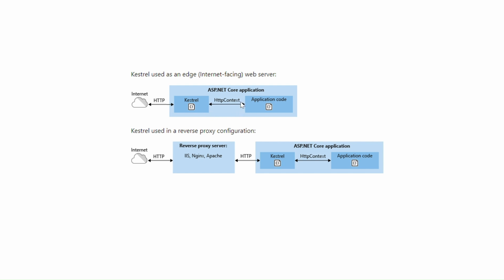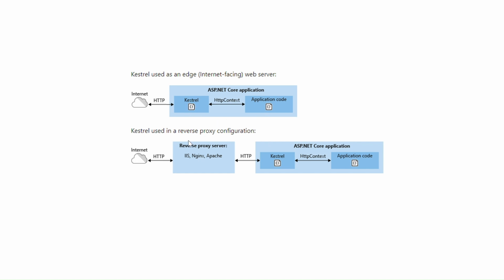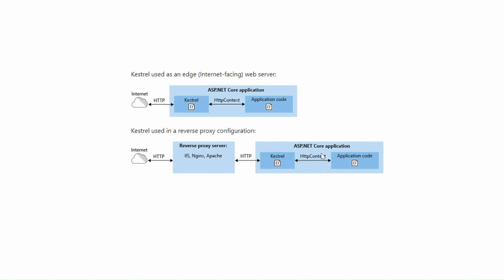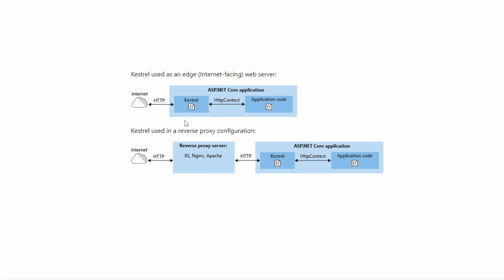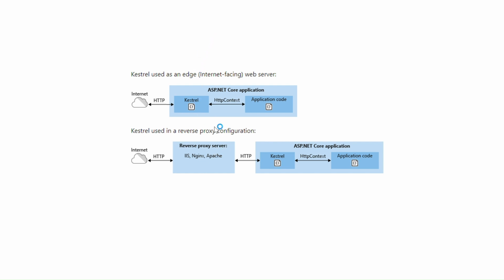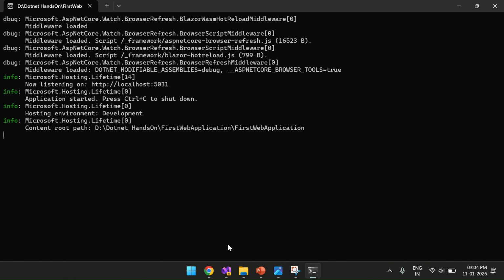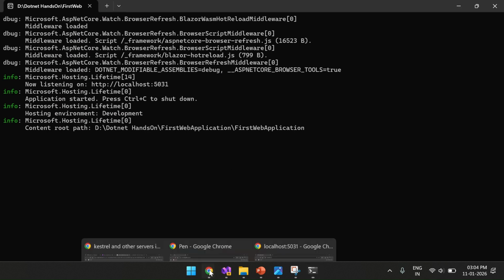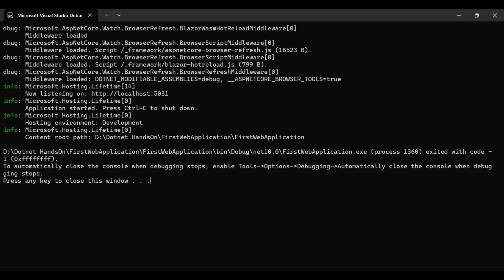What is Kestrel and application servers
In this video, we explore Kestrel and application servers in ASP.NET Core.

You’ll learn what Kestrel is, why ASP.NET Core uses it, and how it handles HTTP requests inside an ASP.NET Core application. I also explain how Kestrel works with application code and where reverse proxy servers like IIS, Nginx, or Apache fit in.

🔍 What you’ll learn in this video:
* What is Kestrel in ASP.NET Core?
* How Kestrel works internally
* How HTTP requests flow from Client → Kestrel → App Code
* Kestrel vs Application Servers
* Using Kestrel with a reverse proxy
* A simple example of Kestrel in an ASP.NET Core project

This video is perfect for beginners who want to clearly understand ASP.NET Core hosting, request flow, and real-world deployment concepts.